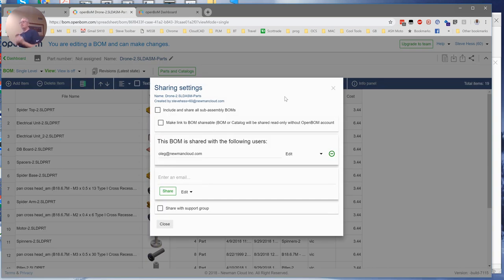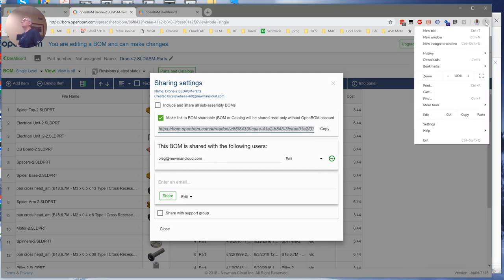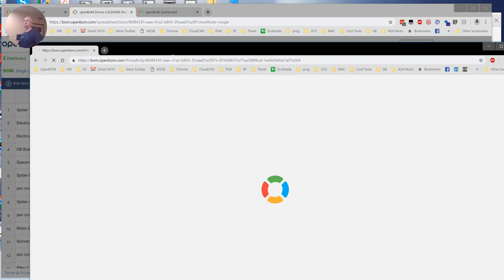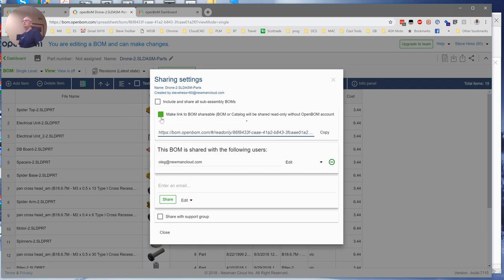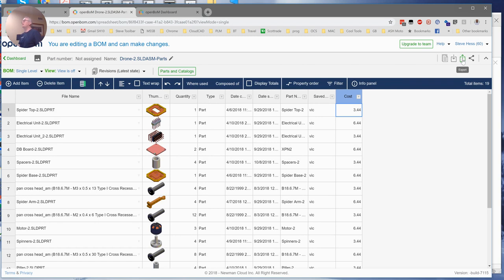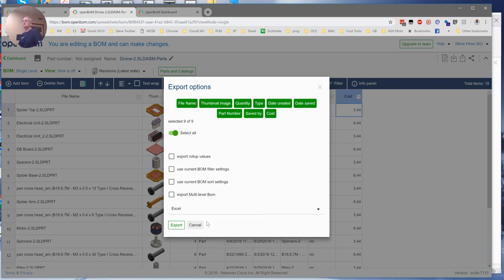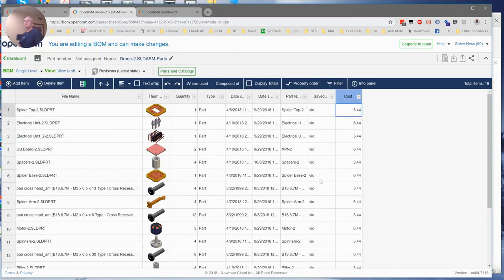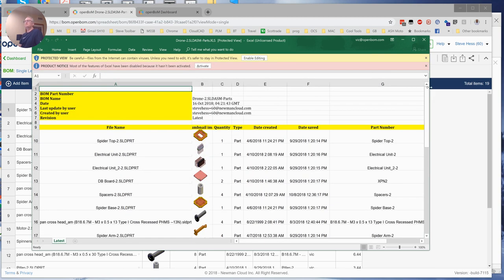3 ways to share SOLIDWORKS BOM using OpenBOM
This video shows you how OpenBOM allows you to share BOM created from SOLIDWORKS:

1- Read only anonymous link
2- Real -time collaborative sharing
3- Export to file (Excel, PDF).